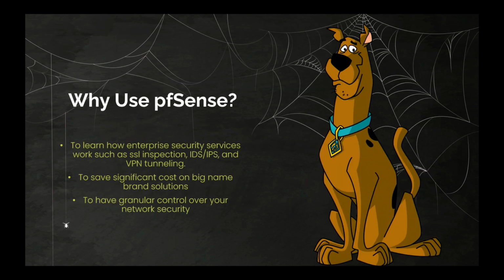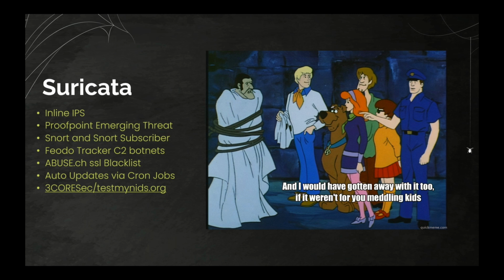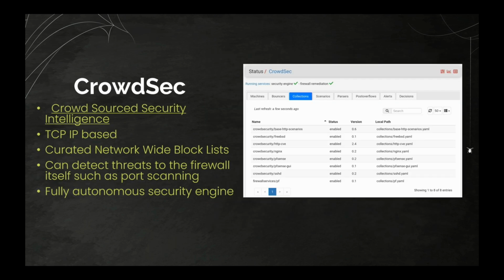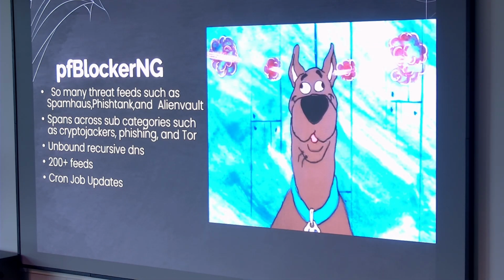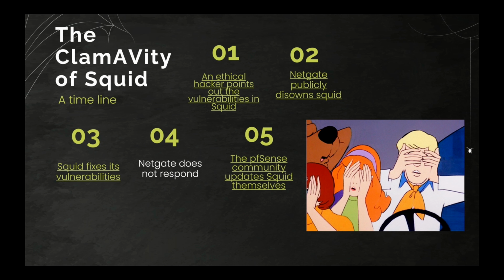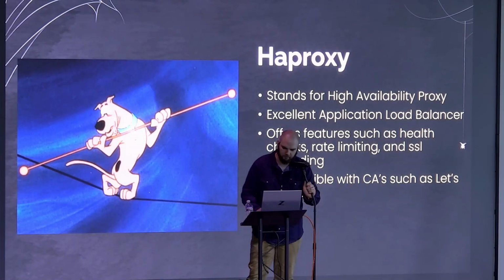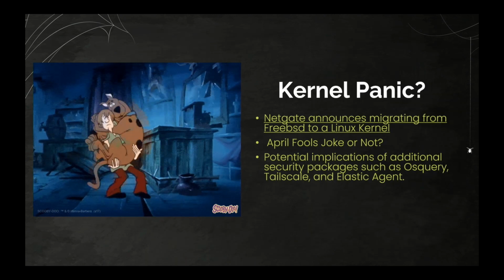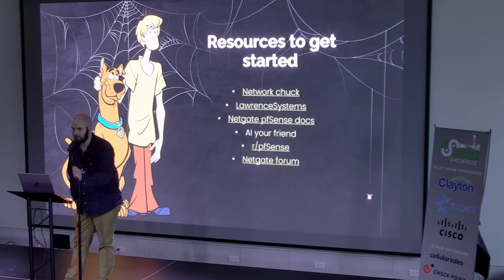Kyle Goode - Network Security: It Just Makes pfSense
pfSense is an extremely powerful firewall, IPS, and router. From inexpensive homemade hardware to professional Netgate appliances, pfSense is a 20+ year FreeBSD veteran in the network security landscape. This talk will focus on how defenders can make the most of its extensive open-source offerings.